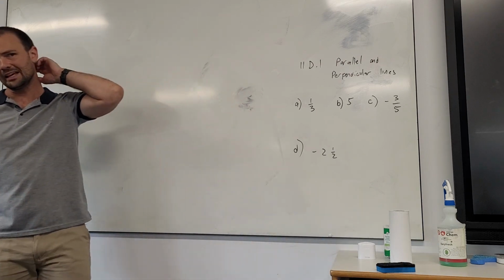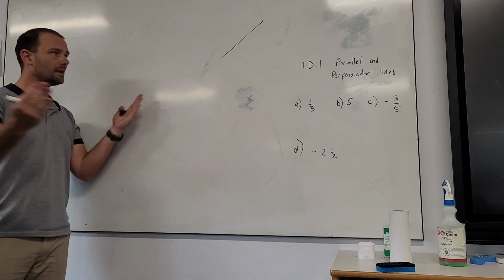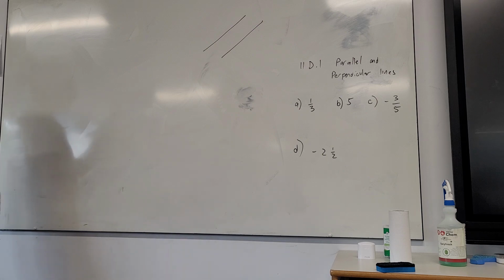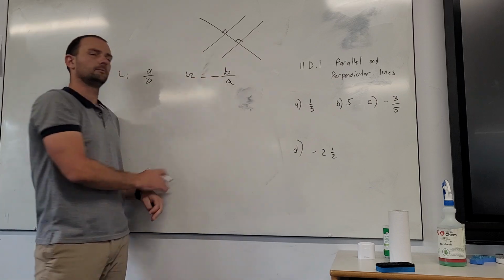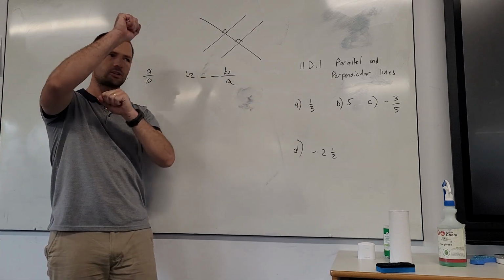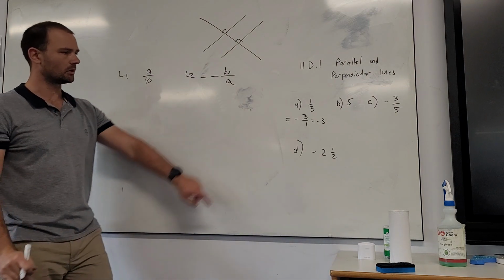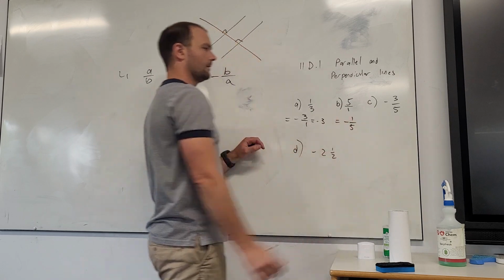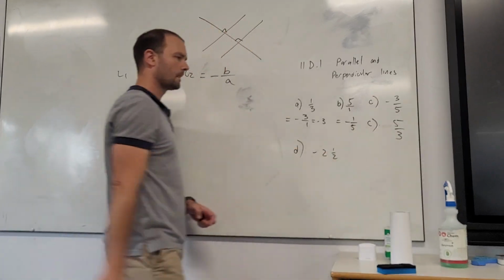11D Parallel and Perpendicular Lines